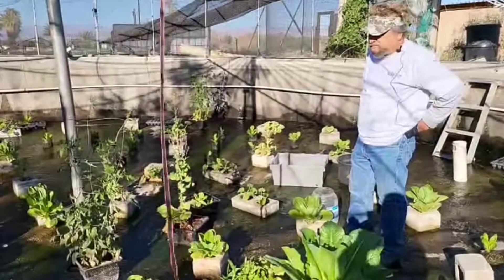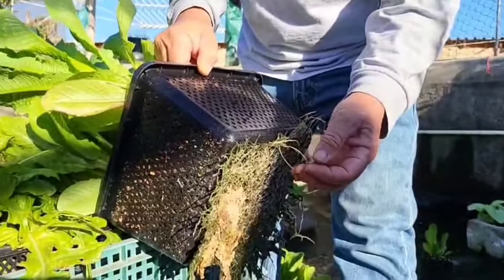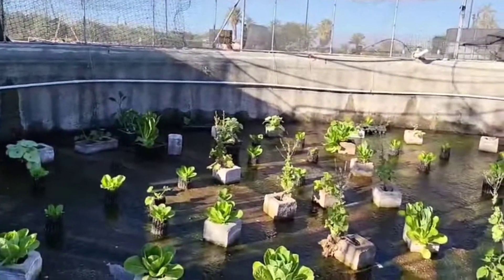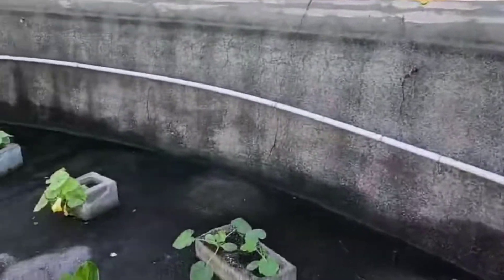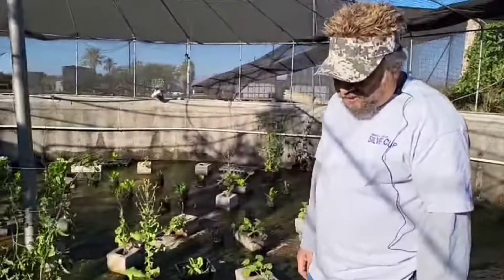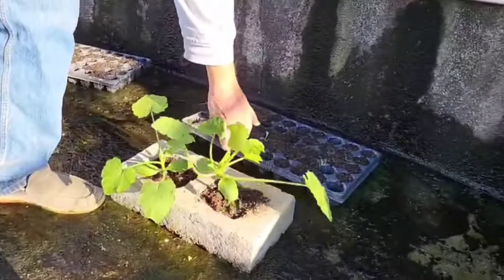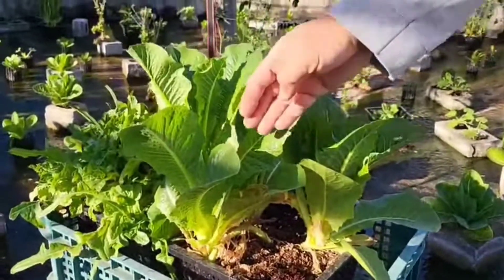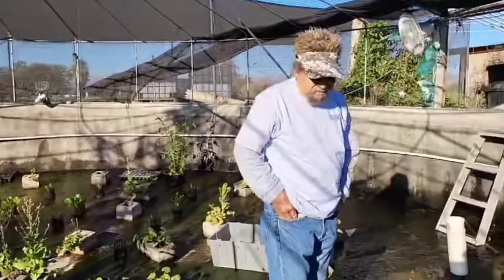Part5 Moringa-Fed Golden Kuhol To Boost Organic Farming | Natural Fertilizer by Sec Manny Piñol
Rocky French Lectures-4!

Grow Organic Vegetables
Using Nitrates Without Soil

In today's concluding series of the Rocky French Lecture Series on the production of natural Urea from snails and Malunggay leaves, he brings us to his unusual garden where he grows vegetables in pots without soil and no commercial fertilizer.

Using one empty concrete pond where he used to raise Tilapia until COVID 19 paralyzed his fishpond operations in the middle of the desert of Coachella Valley, Rocky has lined up concrete boxes where he grows vegetables using Coconut Fiber or Coco Peat with virtually no expense.

He just keeps the cement floor moist through the drippings of the Natural Nitrates from pipes installed in the circumferential wall of the pond.

In the pots, he grows Lettuce, Okra, Tomatoes, Zuchini, Squash and Pechay which he claims to be purely organic.

Using a dilution of 1 gallon of Natural Nitrates produced by the Golden Kuhol fed with Malunggay leaves, with 5 gallons of water, Rocky shows that an urban family with limited space could grow vegetables by simply using the Natural Nitrates and Coco Peat.

This is a model which housewives living in the urban areas could copy to produce their own fresh vegetables which they could harvest in the morning to prepare salad.

After this video series, I will print the texts of the articles, add some illustrations, especially on the making of the Golden Kuhol tubs so that it could be done by urban dwellers.